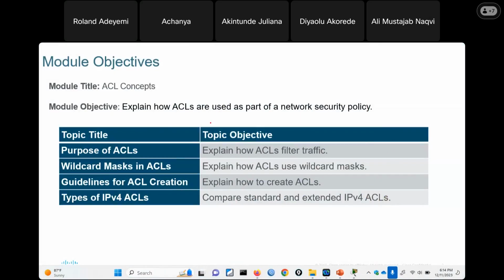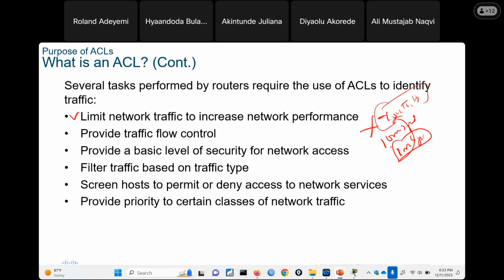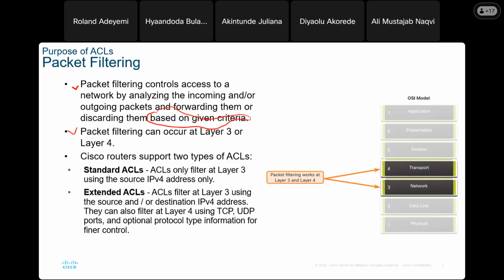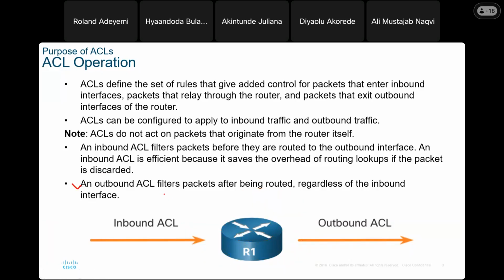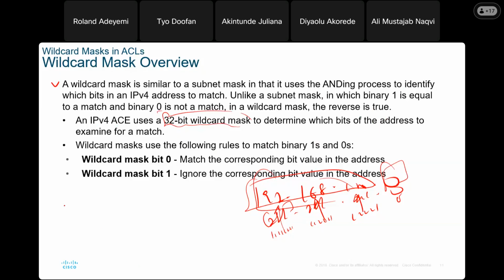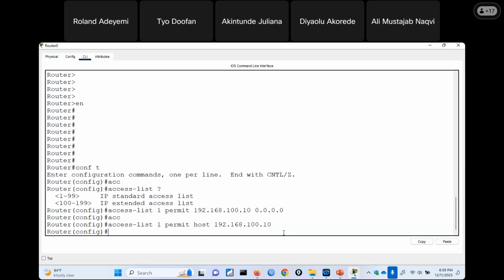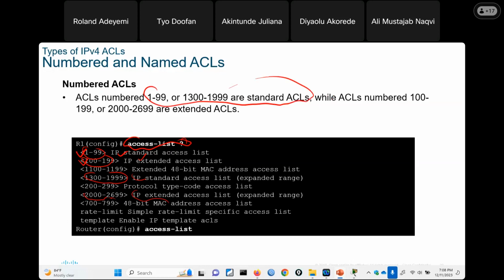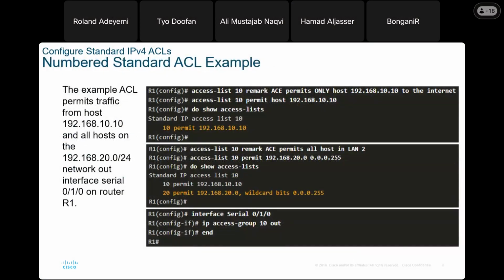Access Control Lists (ACL) Explained: Concepts, Standard vs. Extended Types (Part 1)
Intro to Access Control Lists (ACLs) | Cisco CCNA Network Security - Part 1

Welcome to the first part of our series on Access Control Lists! This video lays the foundational theory for implementing network security and traffic filtering directly on your router. ACLs are essential tools for any network administrator to manage which packets are permitted or denied access.

In this lecture, you will learn about:

    The Core Purpose of ACLs: Understanding how an ACL acts as a firewall on a router to enforce network security policies.

        Purpose and Filtering: [01:29]

        ACL Definition (ACEs): [02:22]

    ACL Operation and Implicit Deny: Learn how the router evaluates the sequential list of permit or deny statements (ACEs) and the critical concept of the implicit deny at the end of every list.

        Packet Filtering Process: [05:47]

        The Implicit Deny Rule: [29:49]

    Standard vs. Extended ACLs: Differentiate between the two main types of ACLs and their filtering capabilities.

        Standard ACL: Filters only based on the Source IP Address (Layer 3) [19:07]

        Extended ACL: Filters based on Source/Destination IP (Layer 3) and TCP/UDP Ports (Layer 4), offering greater granularity [19:49]

    ACL Placement Rules & Best Practices: Discover the crucial rules for applying an ACL to a router interface (inbound or outbound) to maximize network efficiency and avoid router overhead.

        Extended ACL Placement: Apply closest to the source [56:06]

        Standard ACL Placement: Apply closest to the destination [57:19]

    Wildcard Masks and Keywords: Detailed explanation of how wildcard masks are used in ACLs, and the use of the host and any keywords as substitutes for common mask values.

        Wildcard Mask Logic: [34:14]

Next Steps:
In Access Control List_Part 2, we will dive into the configuration of both Standard and Extended ACLs on a live router environment.